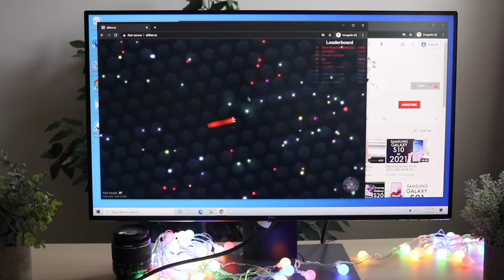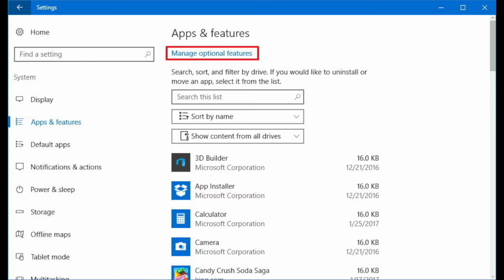Windows 10 PC Running Out Of Storage? Try This!